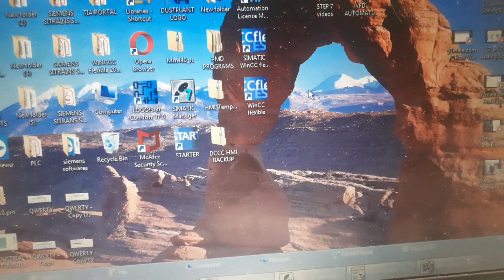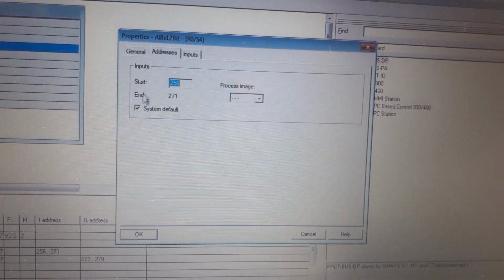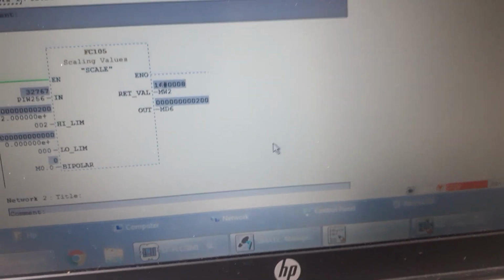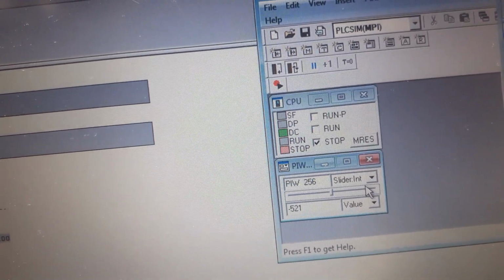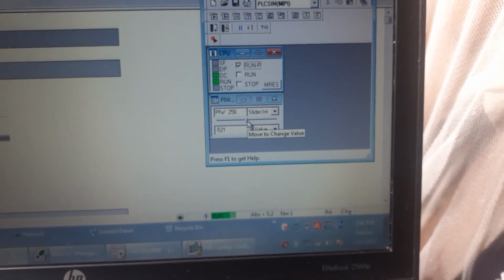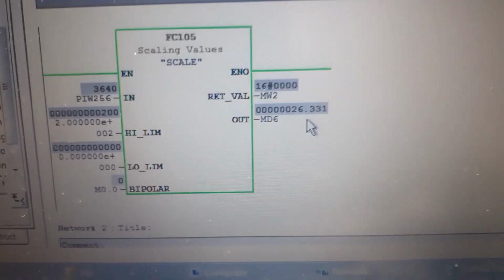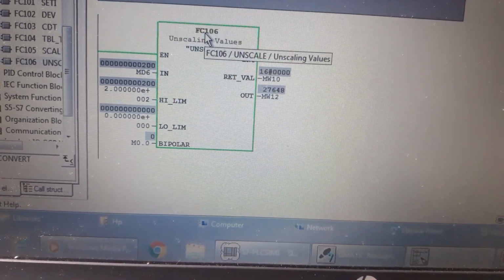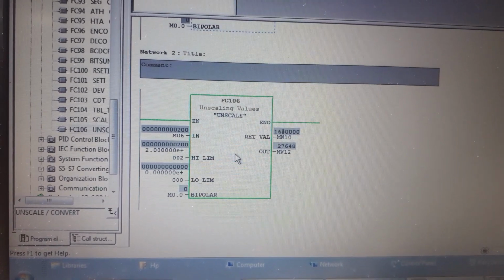Analog Signal Processing